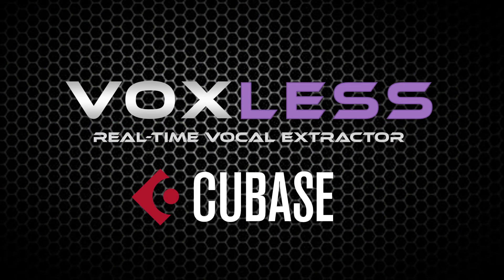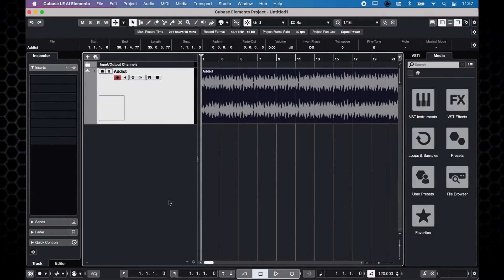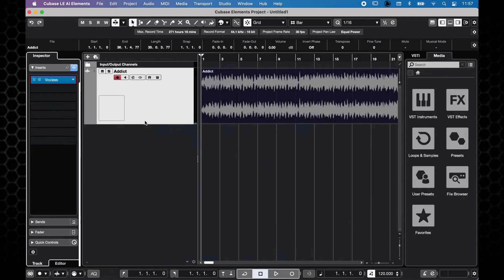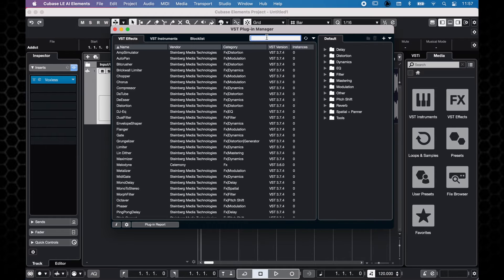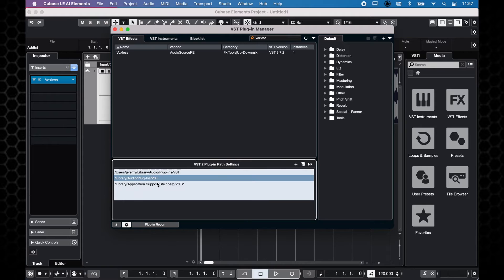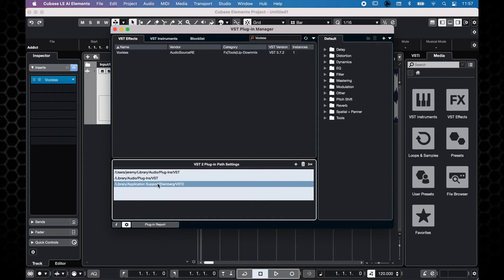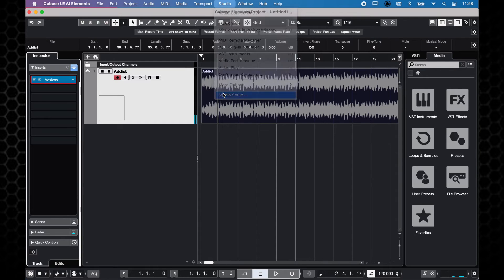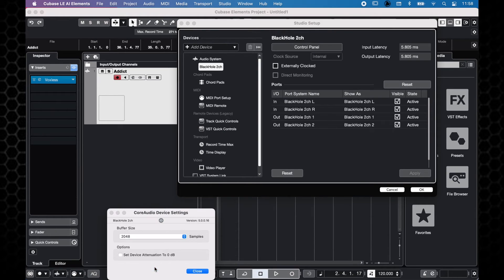Using VOXLESS Real-Time Extraction Plug-In in Cubase